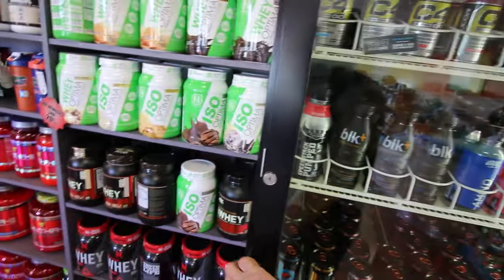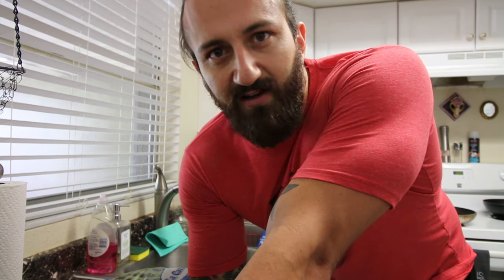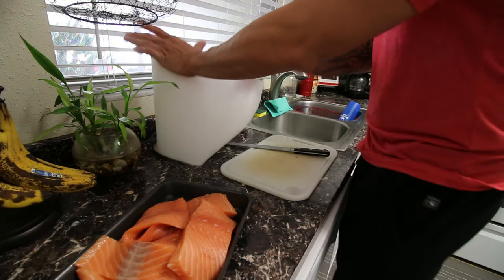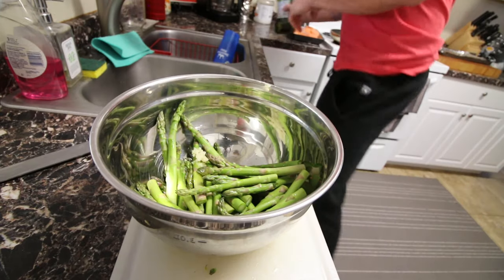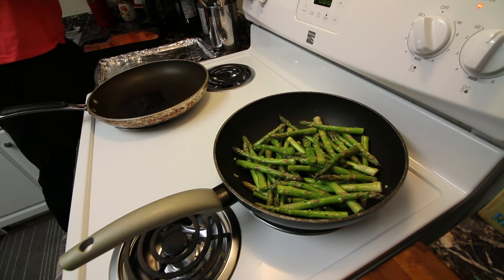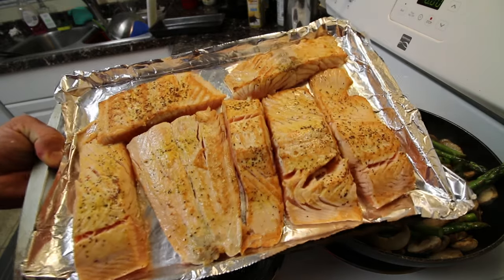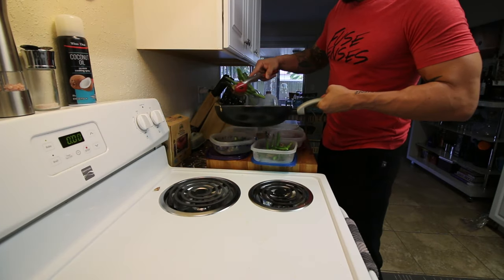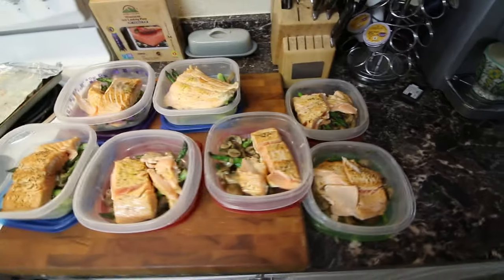BACK WORKOUT FOR BJJ STRENGTH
A back workout for strength and a very fast and easy meal prep.

MY GEAR

BENDY TRIPOD
BALL HEAD FOR BENDY TRIPOD
PHONE TRIPOD